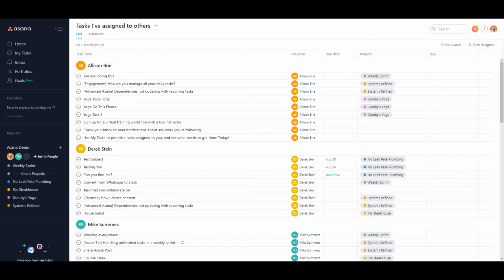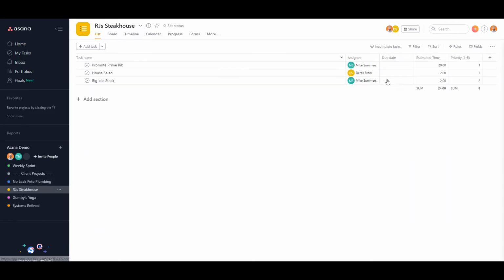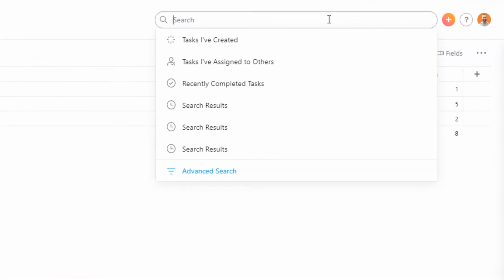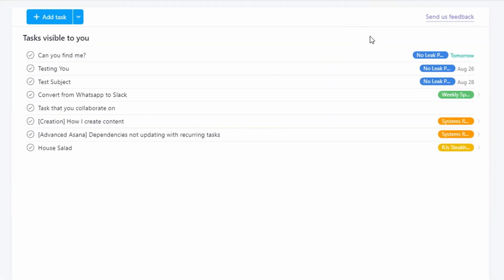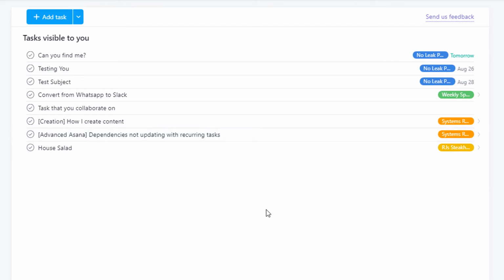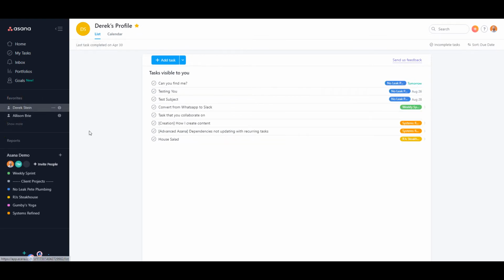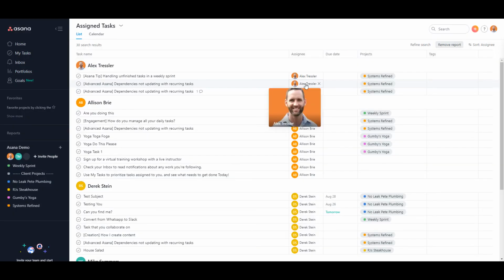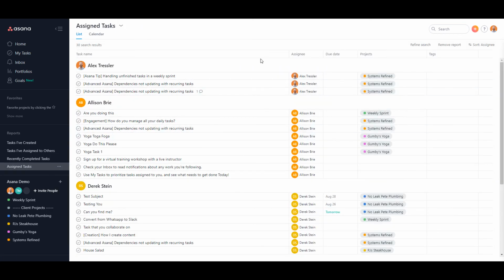View all tasks assigned to team members in Asana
Are you trying to manage your team's workload by making sure you're not assigning them too many tasks, across multiple projects? Want to know how to see ALL the tasks assigned to each member in your Asana organization?

In this video, I show you how you can view all the tasks your team members are assigned to in your Asana organization by using the search function.